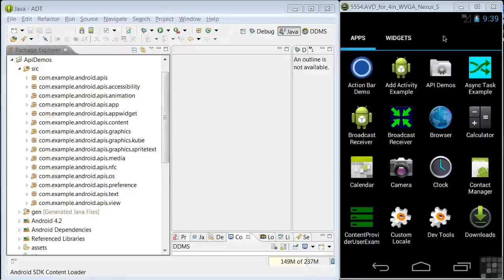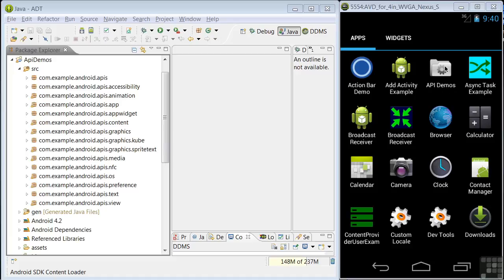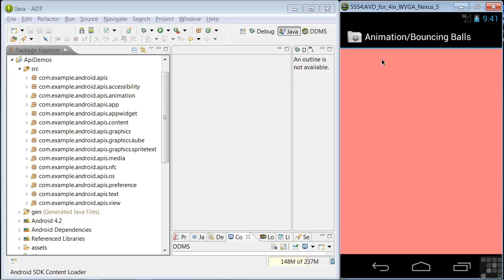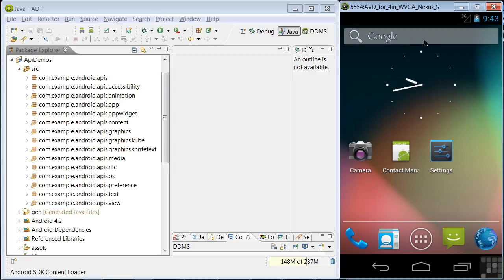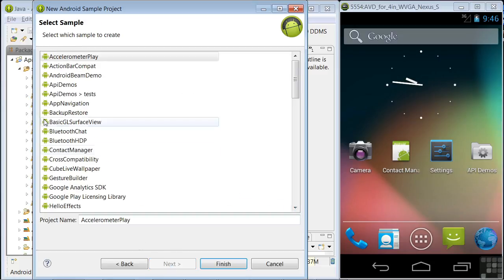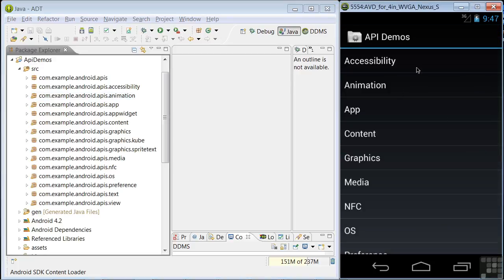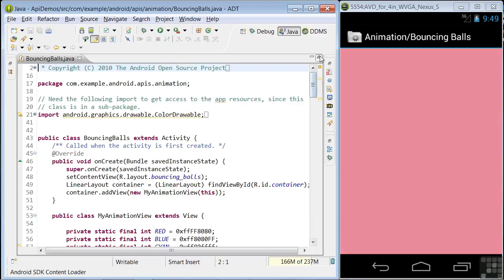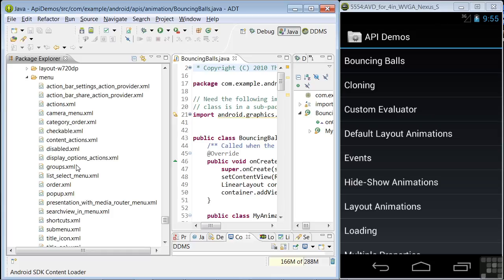InLaApr 05 0501 3